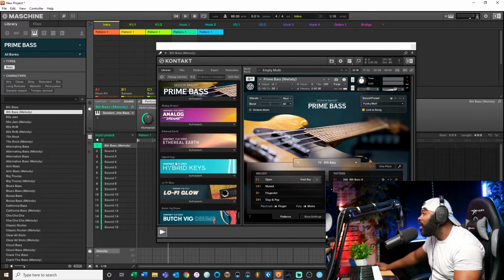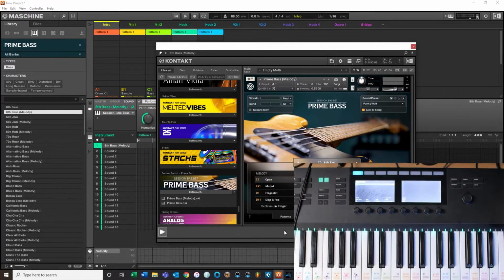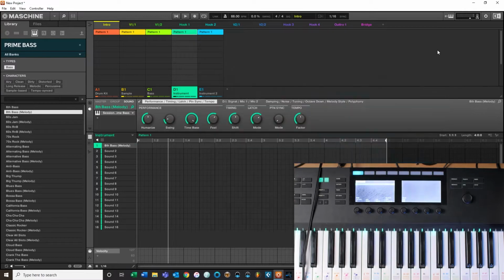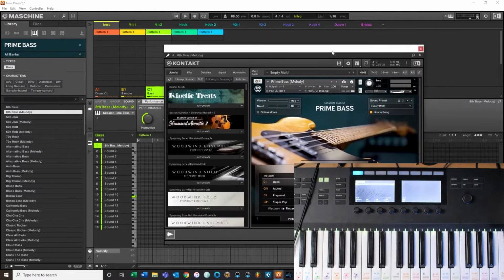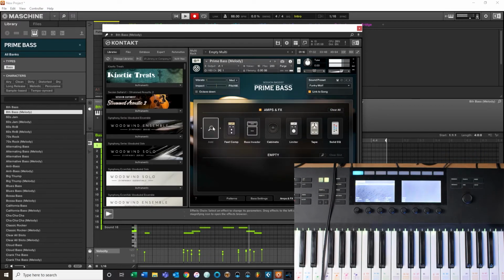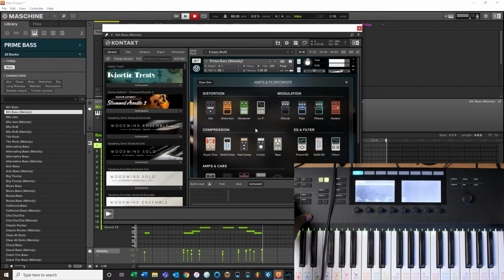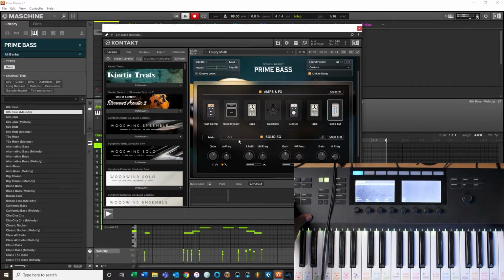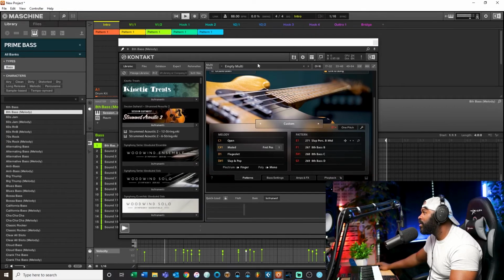Prime Bass Plugin Review || Native Instruments New Bass Plugin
In this video, I dive into the New Prime Bass Plugin from Native instruments. This is possibly the best Bass Plugin from Native instruments ever!!

Less Expensive but amazing Headphones
Professional Recording Microphone
Less Expensive but super awesome Microphone
Studio Monitors
Monitor Station

Camera Gear:

Main Camera
Less Expensive Camera
Overhead Camera
Gopro Hero 9
Favorite Lens
Canon Lens
Main Studio Light
Wireless Microphone
Shotgun Microphone
Video Recorder/ Monitor